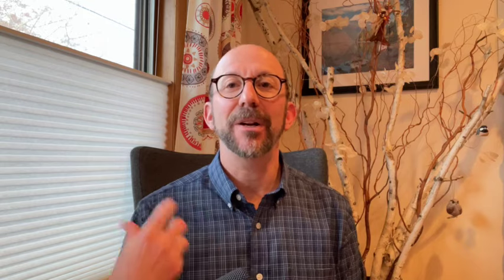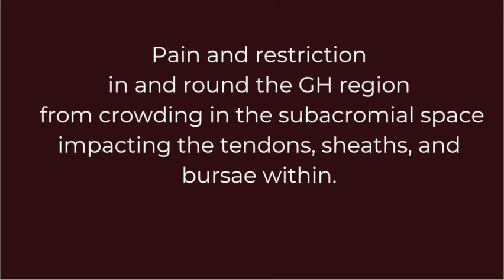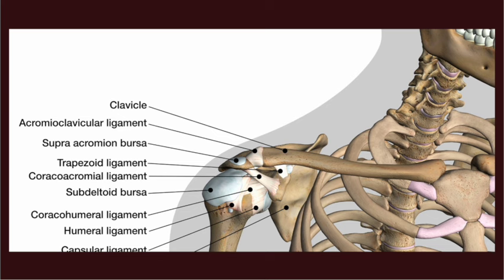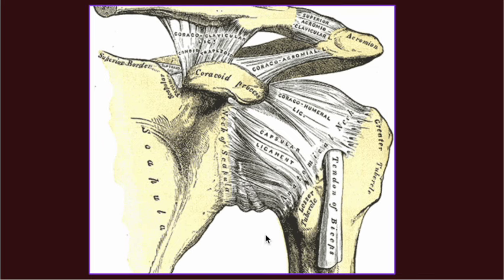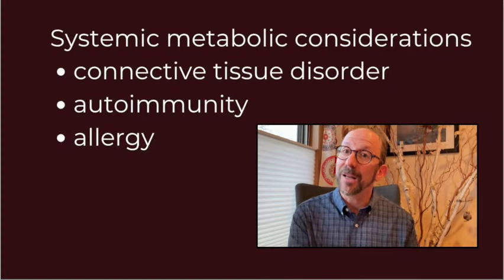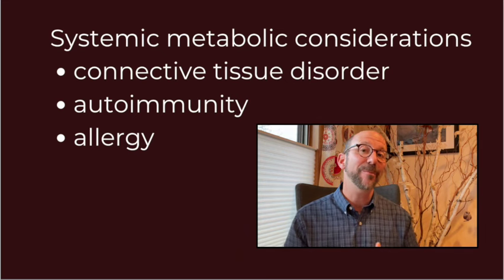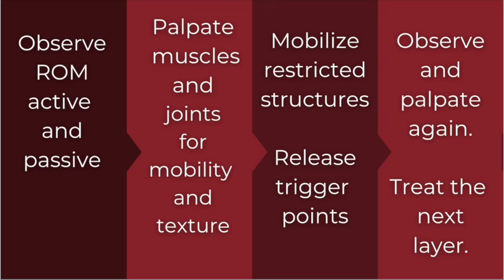Secrets of the Shoulder Episode 2: Releasing Impingement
Secrets of the Shoulder part 1 was a deep dive into the anatomy and how to approach any shoulder problem.

Today we'll look specifically at the impingement syndrome from the perspective that it can be released by removing strain from the tissues that pull inferiorly on the acromion, lock down the clavicle, or compress the humerus into the glenoid fossa.

I hope you watch and learn from it. Probably tomorrow an impingement case will walk in your door!

I also welcome non-practitioners who want to learn more about their own bodies!

Dr. David Russ
chiropractor
Portland, OR